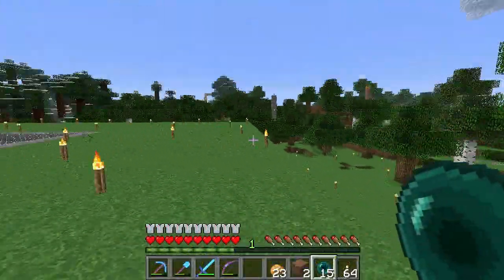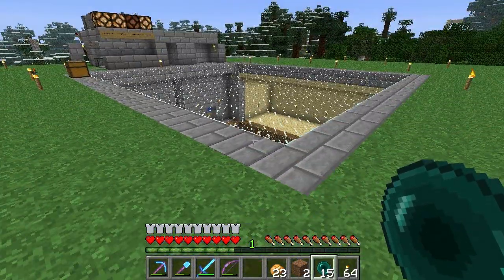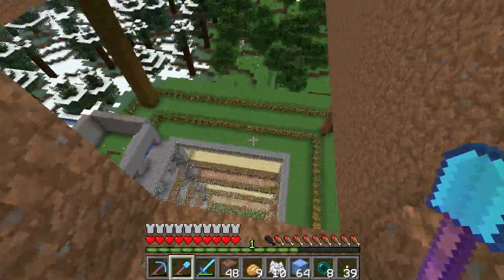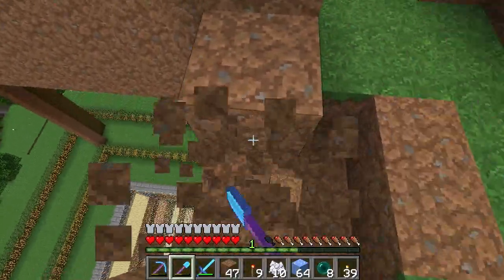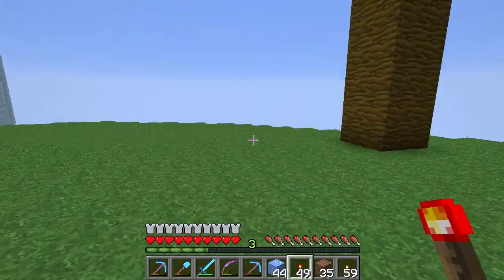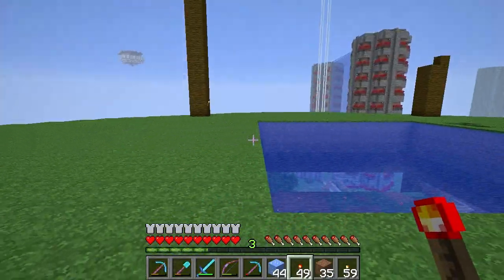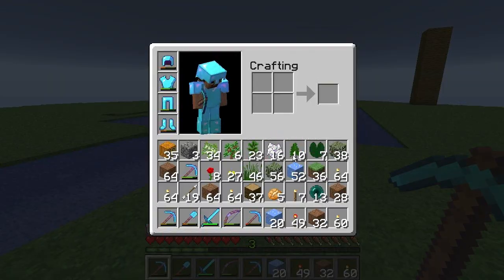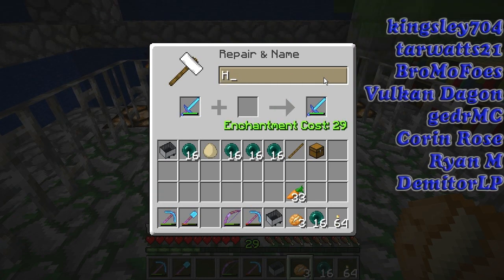Ep142 Floating Island of Annoyance - Pixel Sun Usurper97 - Minecraft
A build an annoying Floating Island. Well, not floating I guess.

-- Links --